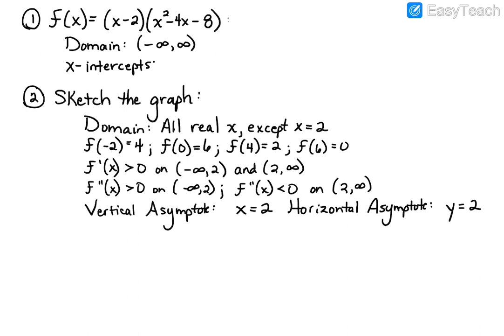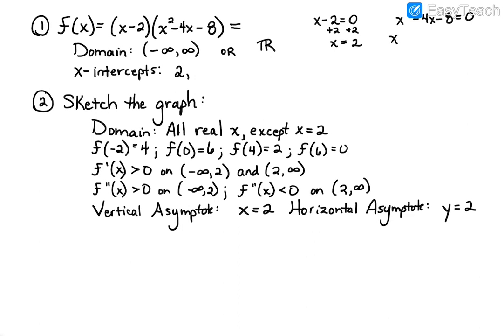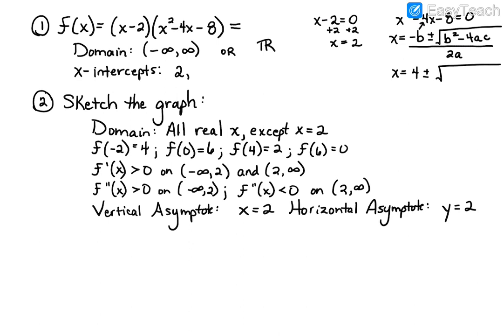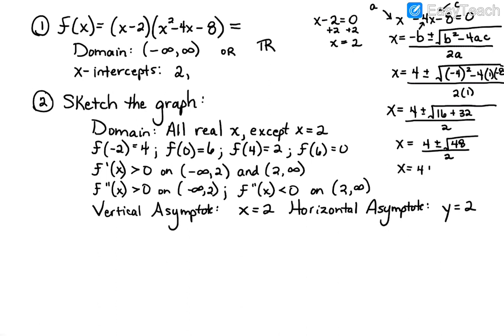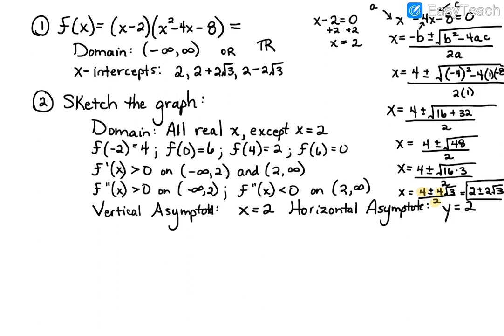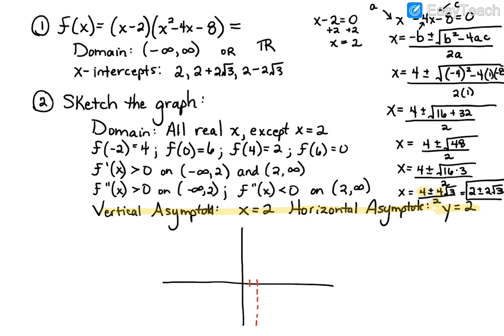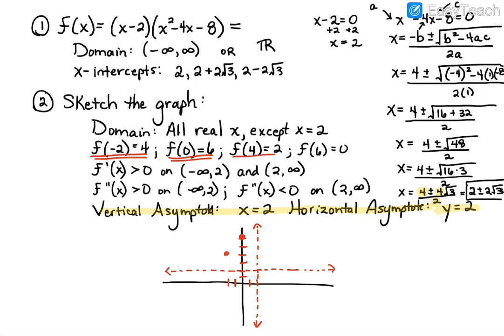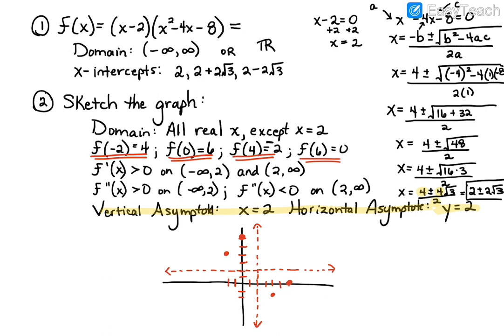Graph Sketching with Derivatives